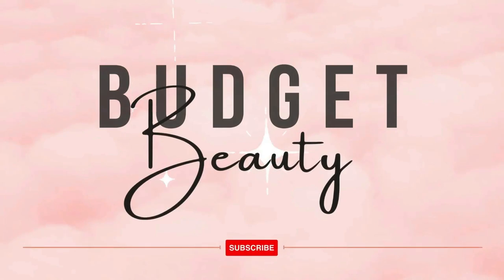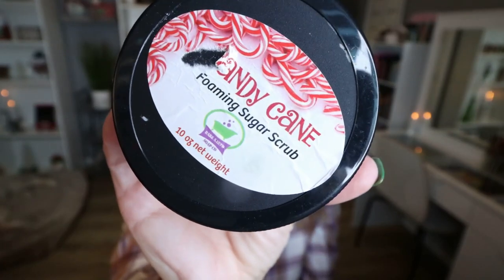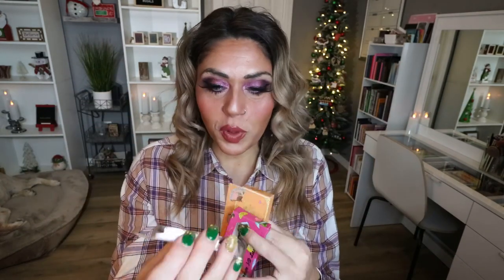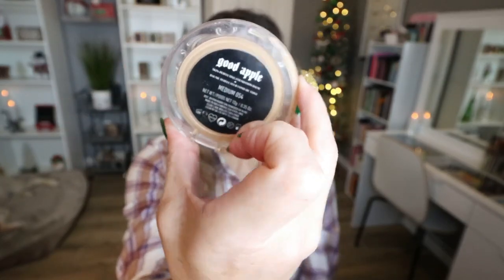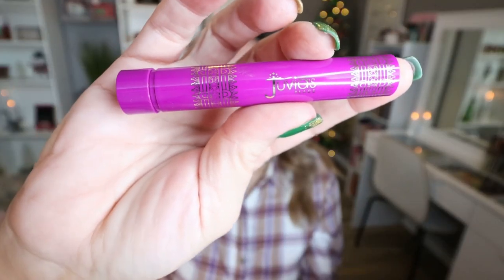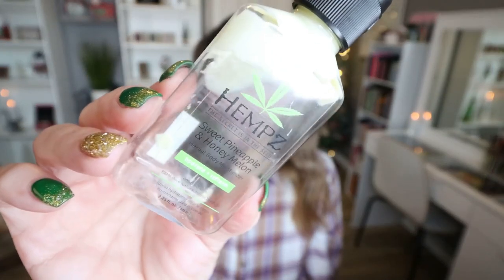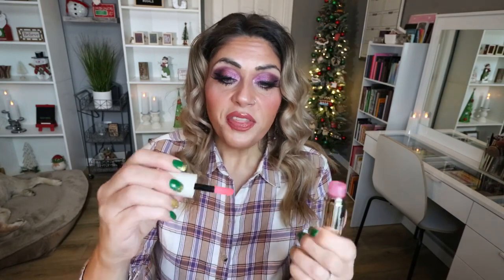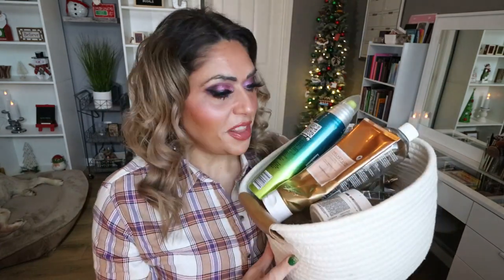DECEMBER EMPTIES!! - WILL I REPURCHASE? - SHOP MY STASH!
Holy moly I used up a lot of products in December and I'm not mad about it!! Everything is linked below for easy shopping!

Lancome La Vie e Belle Perfume
Cinema Secrets
Lashybox:
ELF HD Luminesce Powder
Urban Decay Stay Naked Foundation
KVD Good Apple Foundation
Amazon Lashes
Studio Makeup Hyluronic Acid Serum
Neutragena Cleansing Balm
Dermalect Self Esteem Serum
Glow Recipe Plum Plump Serum
ELF Halo Glow
Hempz Sweet Pineapple Lotion
Tarte Dbl Duty Primer
Elemis Superfood Glow Moisturizer
Tula Serum Drops
Peter Thomas Roth Cleansing Gel
Dermalogica Dynamic Serum
Bare Minerals Prime Time Primer
Peach & lily Retinol Eye Cream
Sephora Hand Cream
MAKE Pink Cruise Lip Oil
KAB Lip Oil
Lily Lashes Level Up Lash Serum
Lash Food Lash Serum
NYX Dewy Setting Spray

MAKEUP I'M WEARING:

Charlotte Tilbury Airbrush Foundation
Hard Candy Hydrating Primer
ELF Halo Glow Powder
Jaclyn Cosmetics Concealer
Charlotte Tilbury Flawless Filter
LYS No Limits Bronzer
Tower 28 Magic Hour Blush
MAC Eyeshadow Base (Painterly)
Colourpop Orchid You Not Palette
Juvia's Place Loose Highlighter (Champagne Gold)
Essence Eye Liner
Tarte Maneater Mascara
Flower Beauty Fiber Brow
Sephora Lash Glue
Colourpop Rose Bud Lip Oil